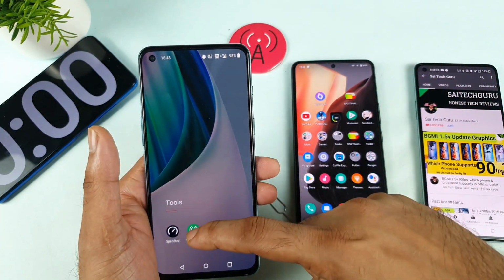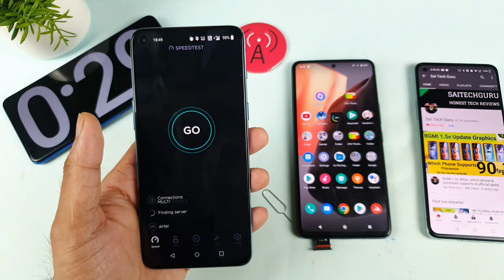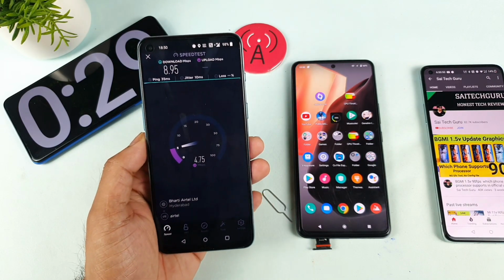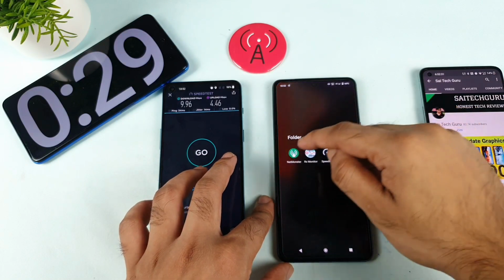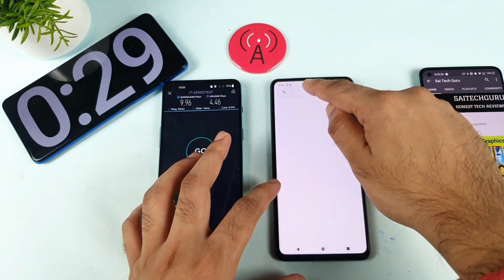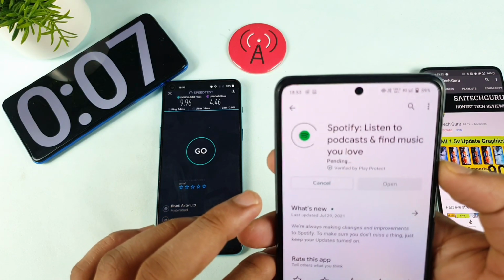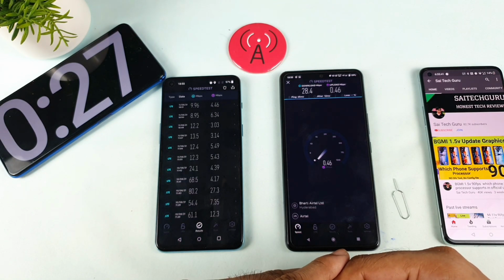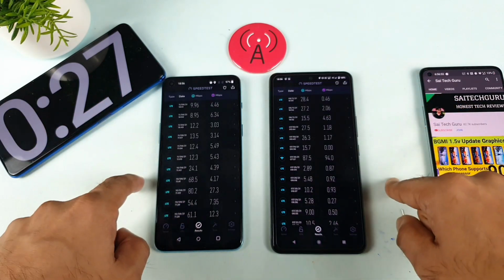Oneplus Nord 2 vs iQOO 7 4G+ Speedtest/Download using Airtel Sim 🔥🔥🔥